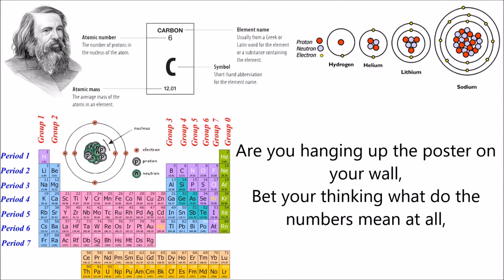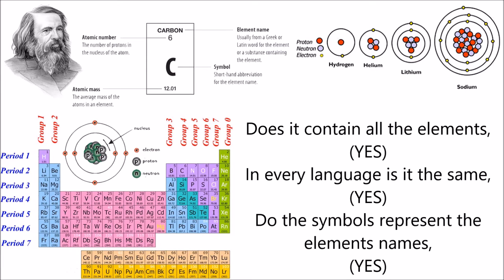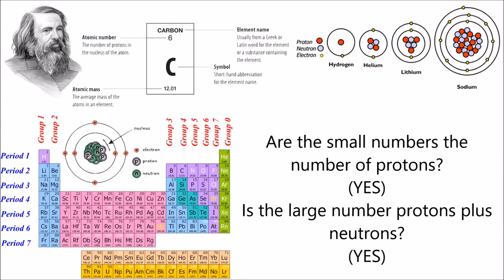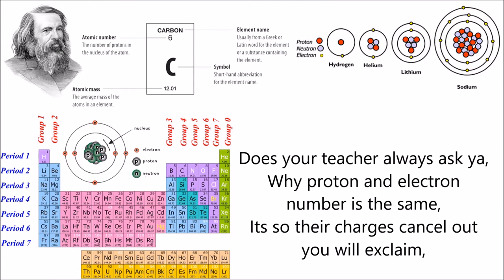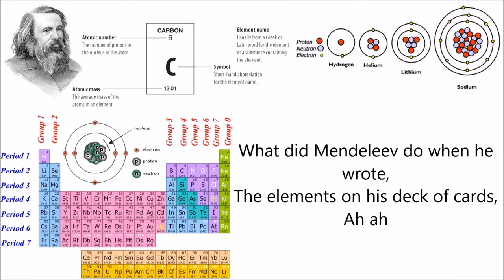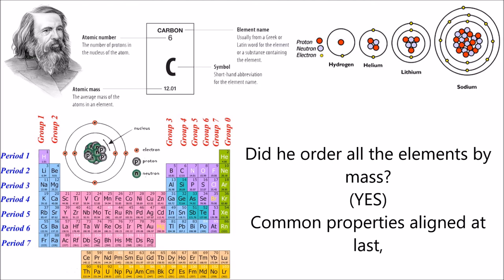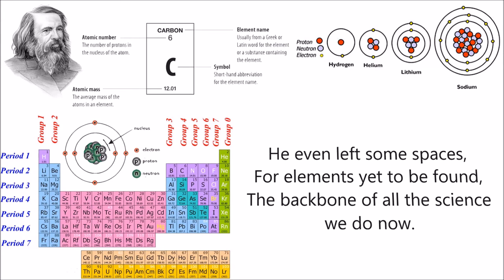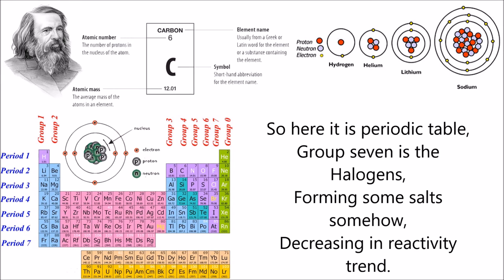Periodic table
Are you hanging up the poster on your wall,
Bet your thinking what do the numbers mean at all,
Does it contain all the elements (yes),
In every language is it the same (yes),
Do the symbols represent the elements names (yes).

So here it is periodic table,
Mendeleev's number one,
(Lets) Look at the numbers now,
We've only just begun.

Are the small numbers the number of protons? (yes),
Is the large number protons plus neutrons? (yes),
Does your teacher always ask ya,
Why proton and electron number is the same,
Its so their charges cancel out you will exclaim,

Atoms enlarge as you go down,
(Lets) Look at properties now

What did Mendeleev do when he wrote,
The elements on his deck of cards,
Ah ah

Did he order all the elements by mass? (yes),
Common properties aligned at last,
He even left some spaces,
For elements yet to be found,
The backbone of all the science we do now.

Alkali metals group number one,
They fizz in water, How?,
Reaction forming Hydrogen now.

Group seven is the Halogens,
Forming some salts somehow,
Decreasing in reactivity trend.

So here it is Merry Christmas,
Hope you all have lots of fun,
Please do all your homework now,
Your holiday has just begun.